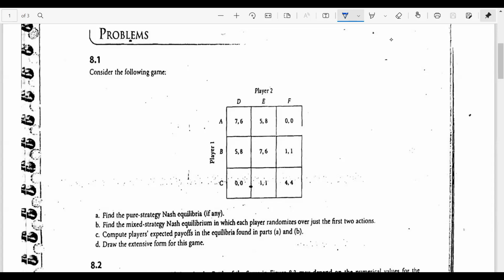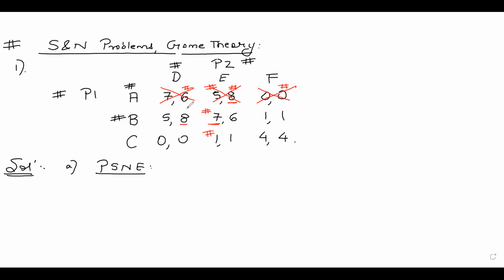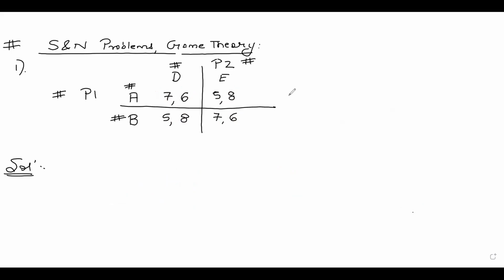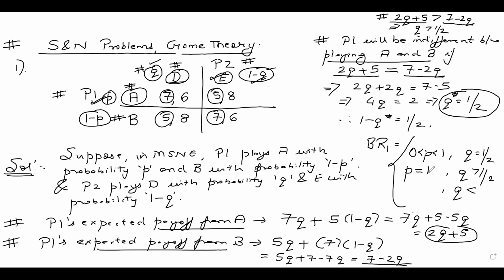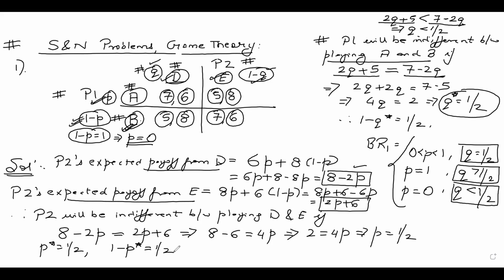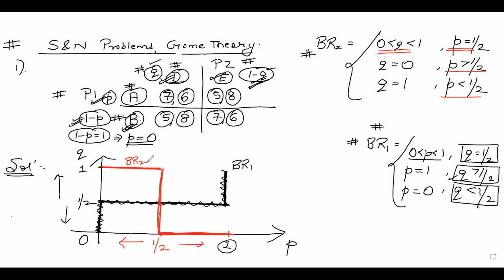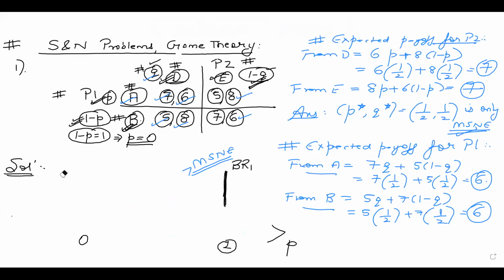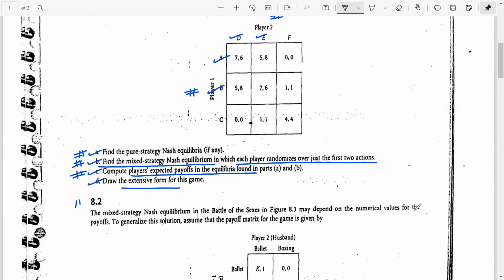DU ECO(H) SEM-4 INTERMEDIATE MICRO-2 PRACTICE LECTURE-1 ON GAME THEORY BY AKSHAY SIR. WA 9873550745